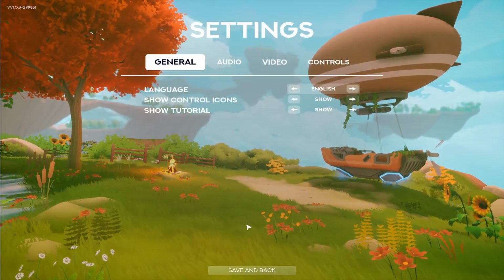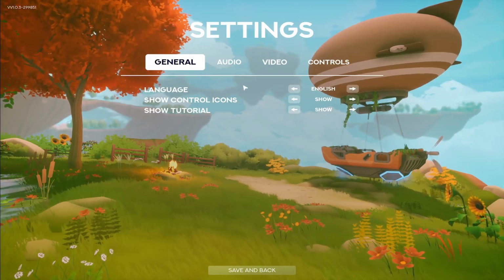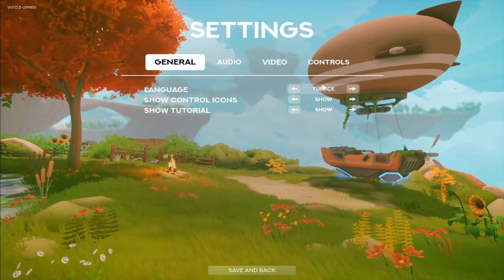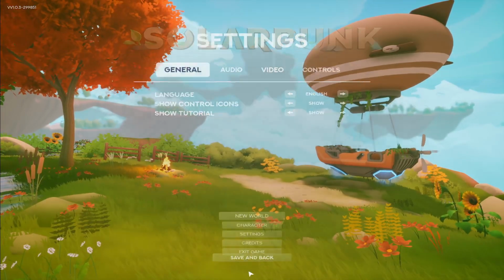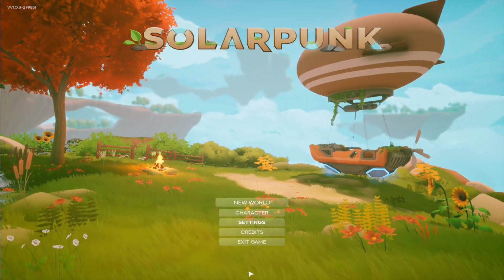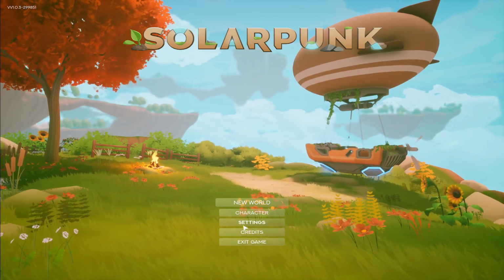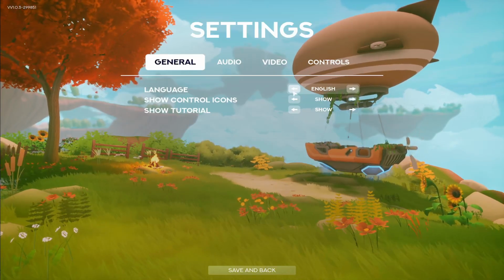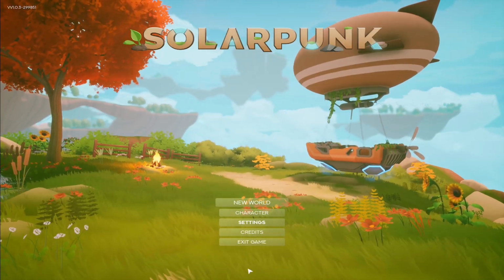How to Change In-Game Language in Solarpunk (Easy Guide 2026)?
Are you playing Solarpunk and want to change the in-game language to better understand the story and settings?

In this beginner-friendly tutorial, I’ll show you how to change the in-game language on Solarpunk step by step. You’ll learn where the settings menu is located, how to find the language option, and how to switch between available languages inside the game.